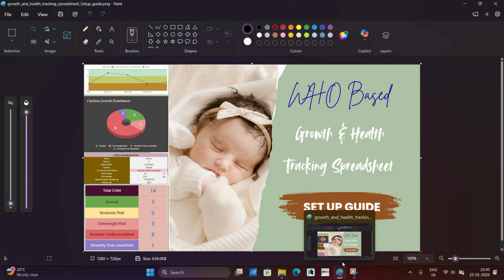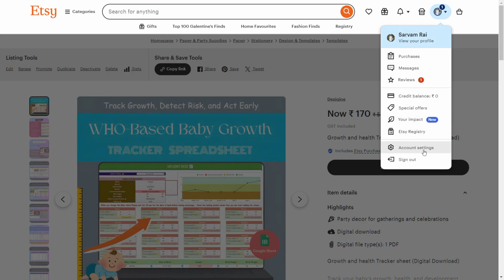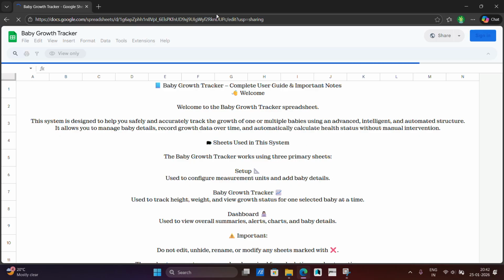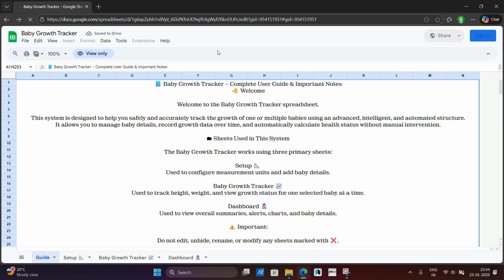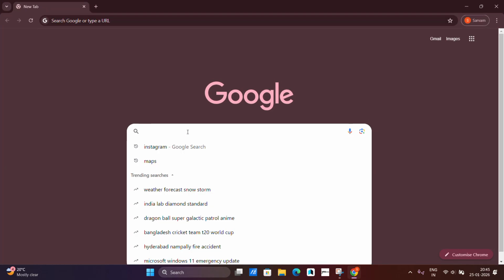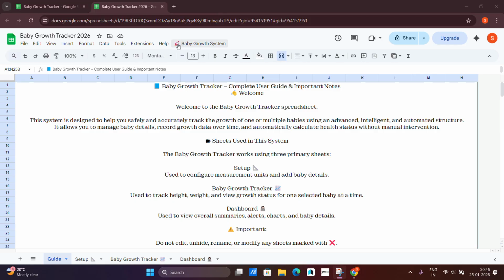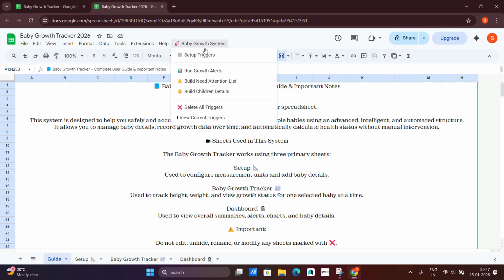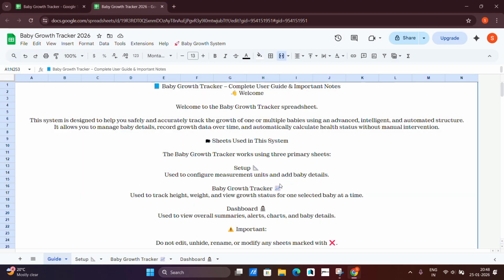Baby Growth Tracker App Spreadsheet with Weight and Height Chart for New born, Toddler and Infant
Set up your Baby Growth Tracker App Spreadsheet in just a few clicks using Google Sheets.
In this short setup guide, you’ll learn how to quickly configure the tracker and start monitoring your baby’s growth, health status, and WHO-based progress — all in one spreadsheet.

This tracker is designed for parents, caregivers, and health workers who want a simple yet powerful baby health monitoring system without using complex apps.

✅ What this video covers:

How to set up the Baby Growth & Health Tracker in under 2 minutes

Selecting height & weight units (one-time setup)

Adding new babies easily

Understanding the growth tracking layout

Viewing WHO-based growth status & alerts

Using the dashboard for quick insights

📊 What the spreadsheet includes:

Baby growth tracking by weeks & months

WHO-based growth status evaluation

Support for multiple babies

Missing data alerts

Attention list for babies needing extra care

Consolidated dashboard with charts & summaries

Fully automated inside Google Sheets

🛒 Get the Baby Growth Tracker Spreadsheet